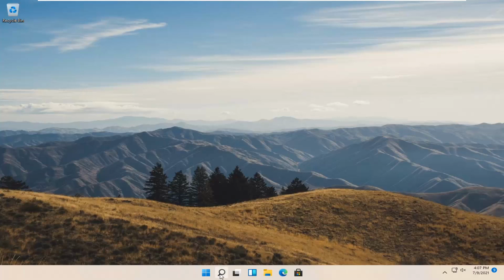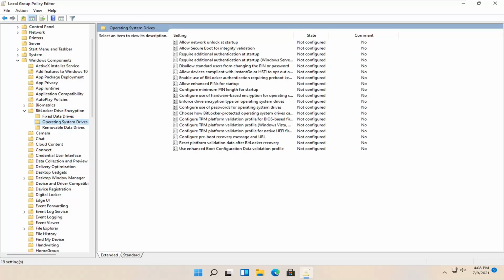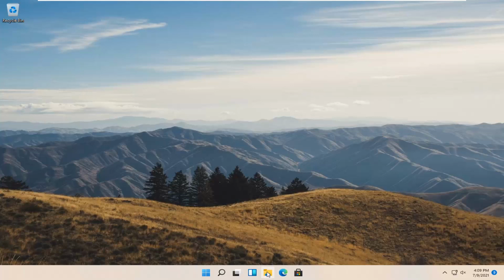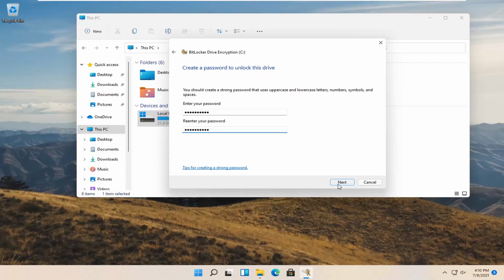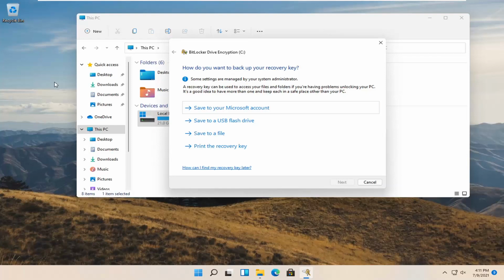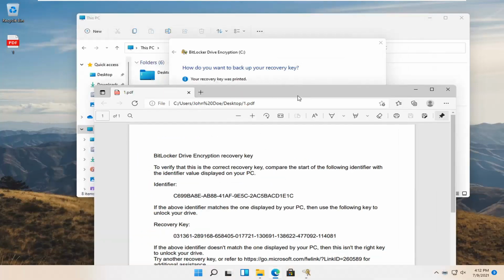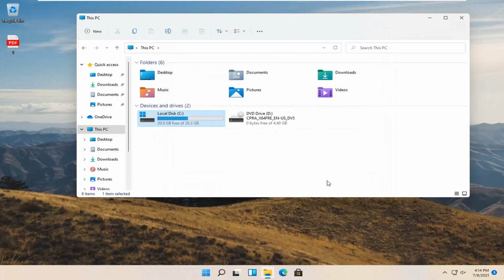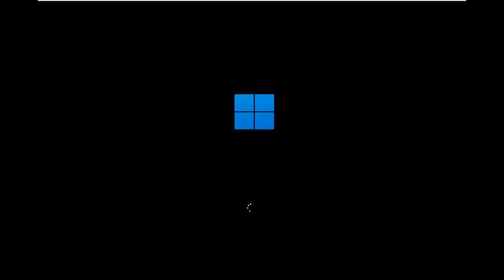Bitlocker Windows 11 Pro: How to Setup and Enable Disk Encryption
On Windows 11, if you keep sensitive files on your device, it is crucial to take the necessary steps to protect them, and this is when BitLocker comes in handy. BitLocker is a feature that has been around for a long time, and it provides a way to encrypt the data on the hard drive to prevent unauthorized access to your information.